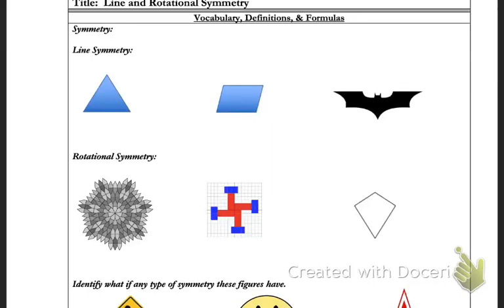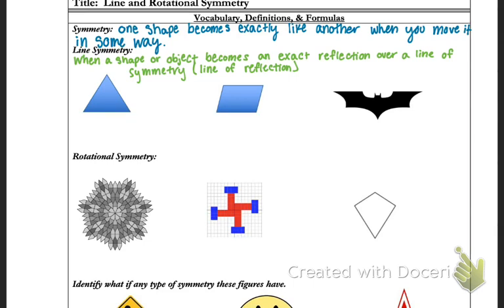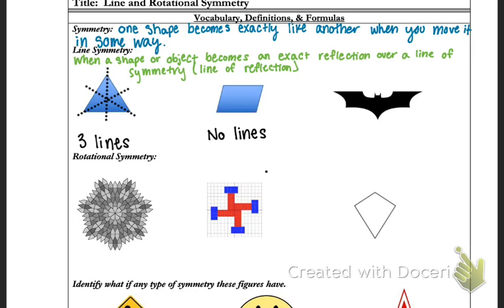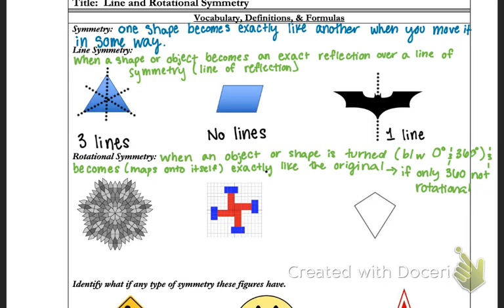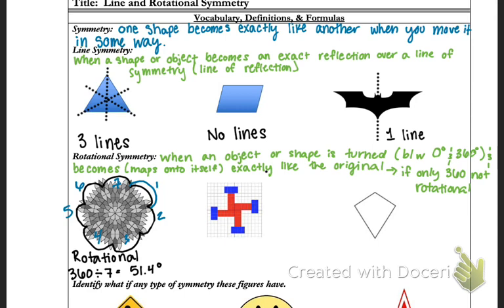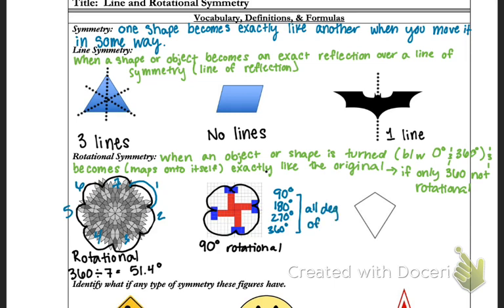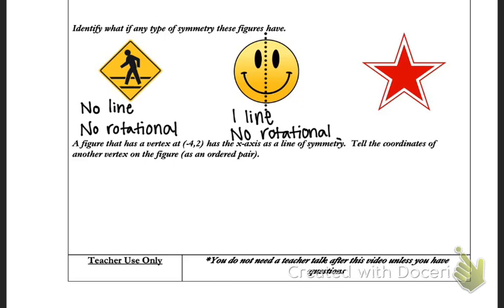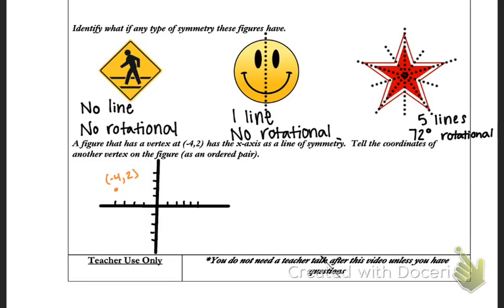Geo-Concept 15 (Line and Rotational Symmetry)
Objective: Identify line and rotational symmetry of figures.